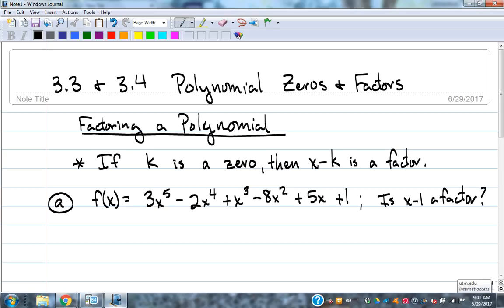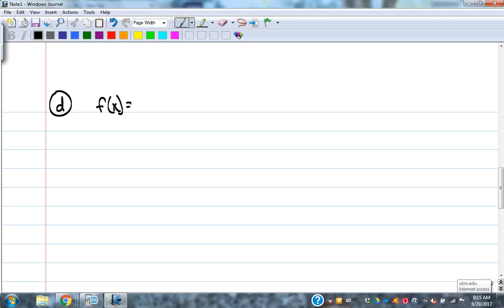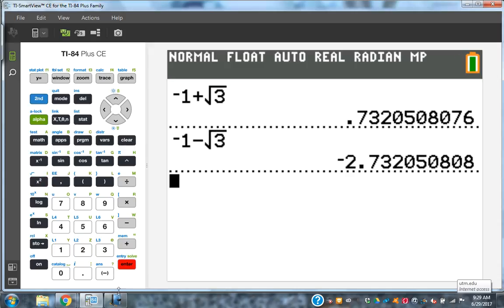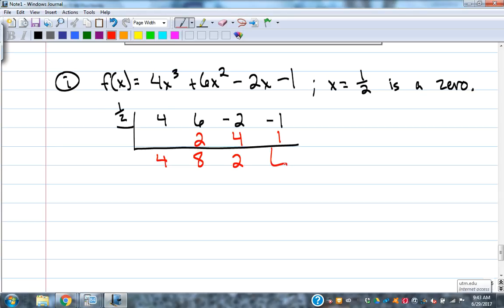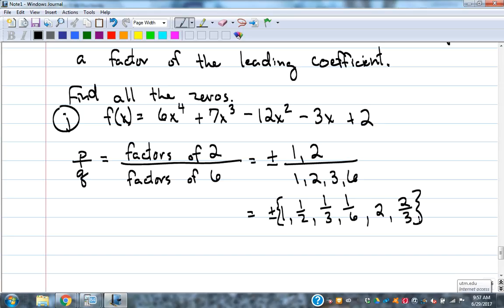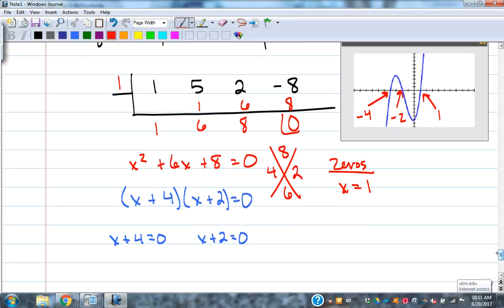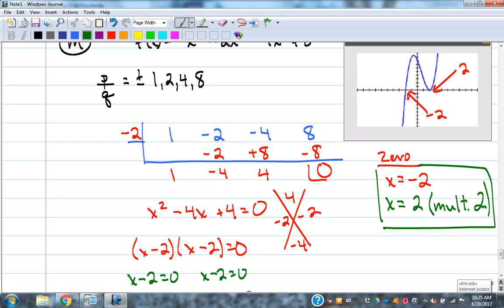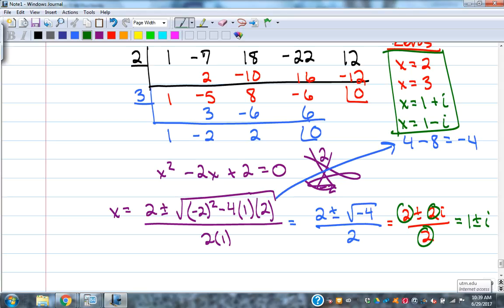Math 100 SU2017 6_29_2017 1